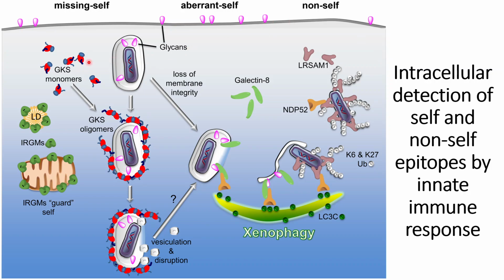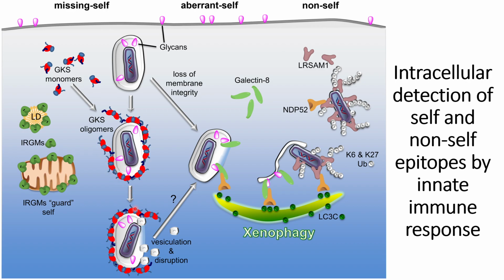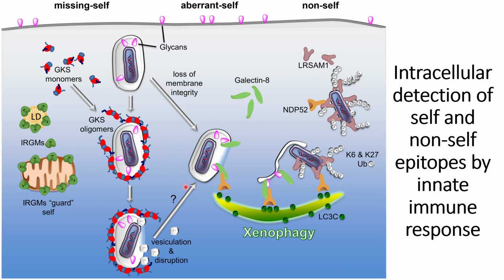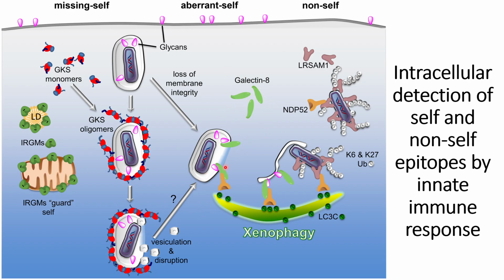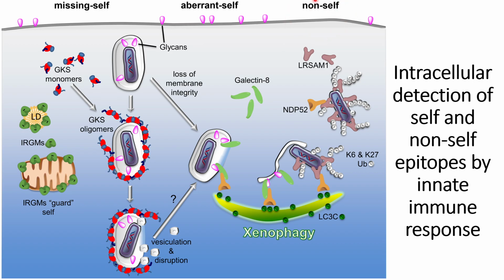Intracellular Innate Immune Response Code: 432